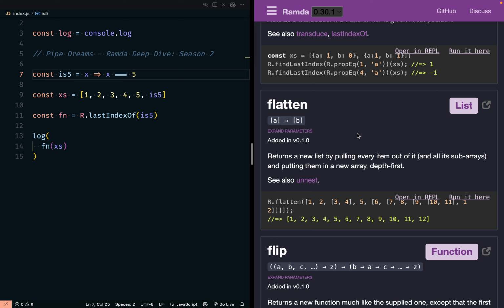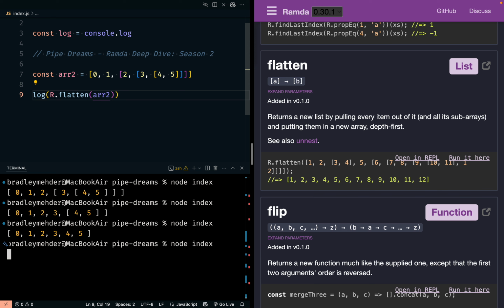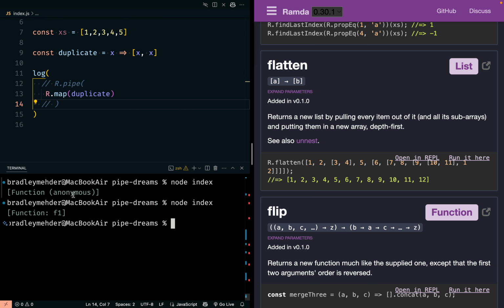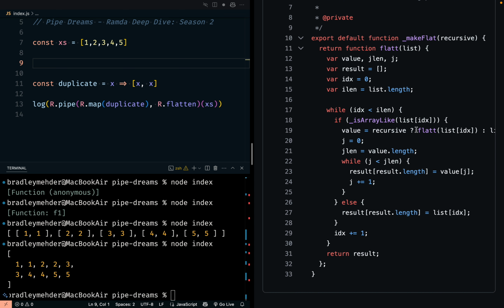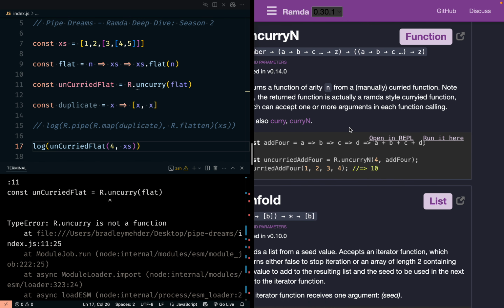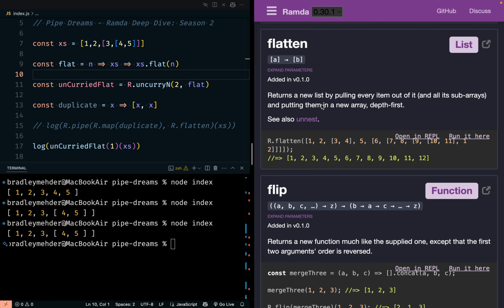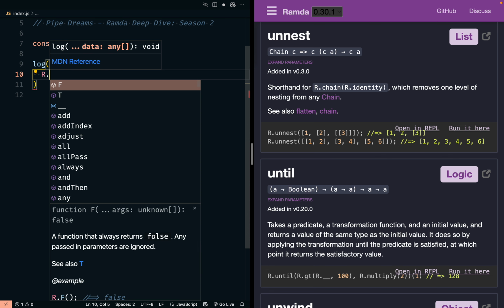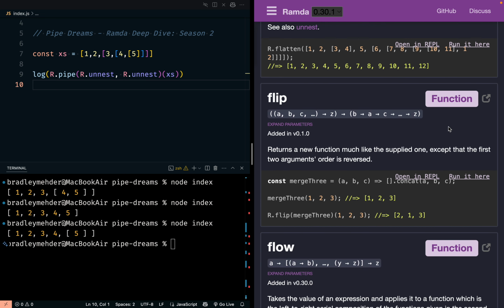flatten, unnest - Pipe Dreams - Ramda Deep Dive: Season 2